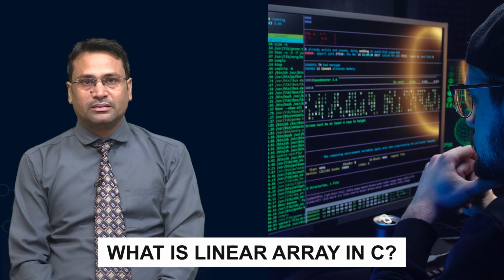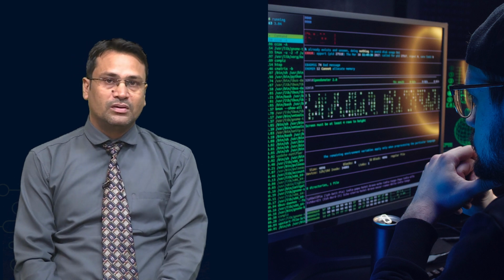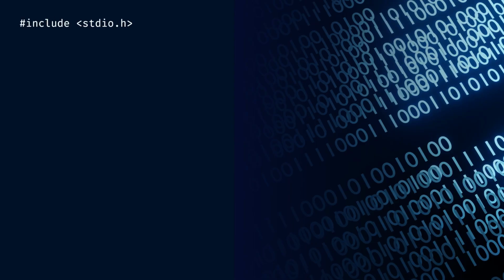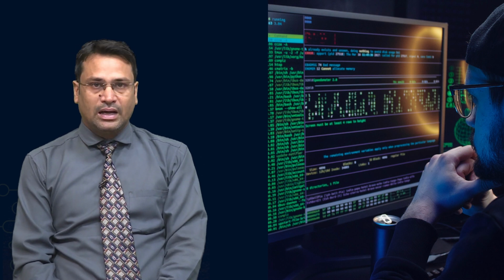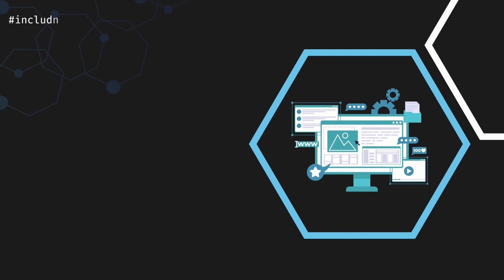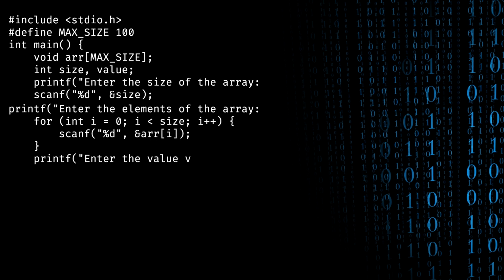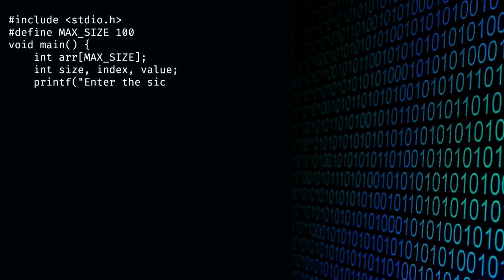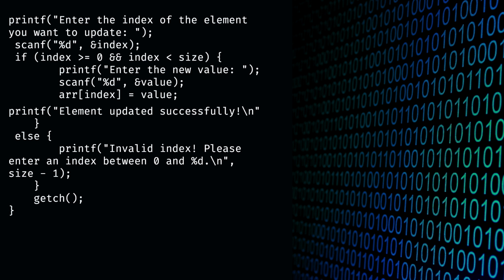Operations in Linear Array with implementation in C